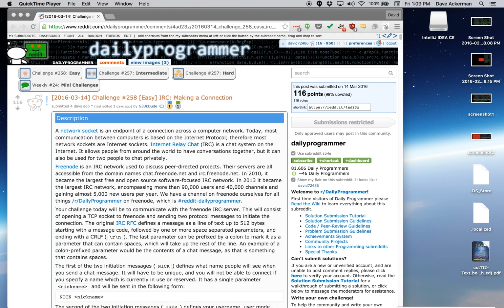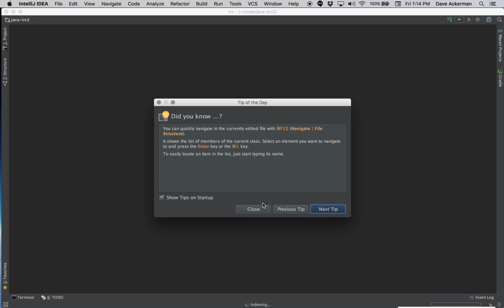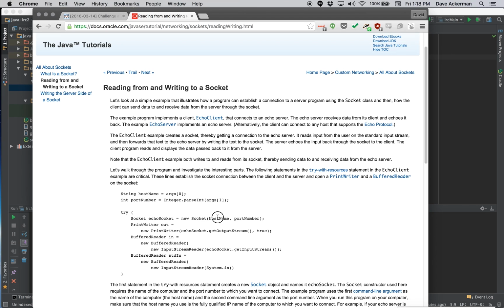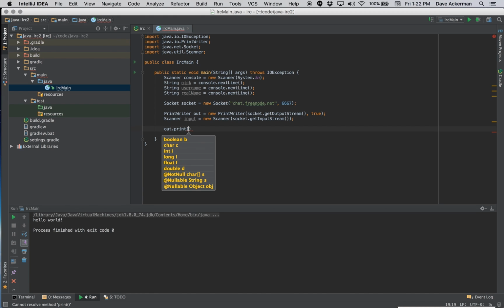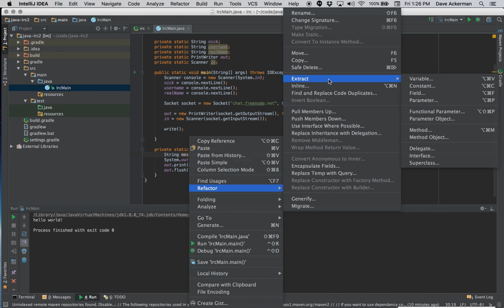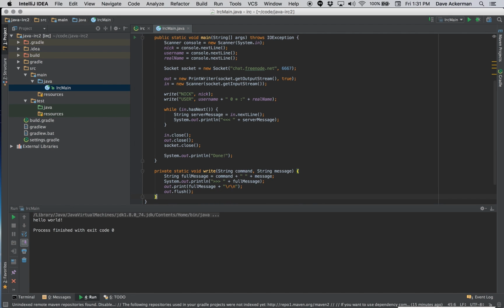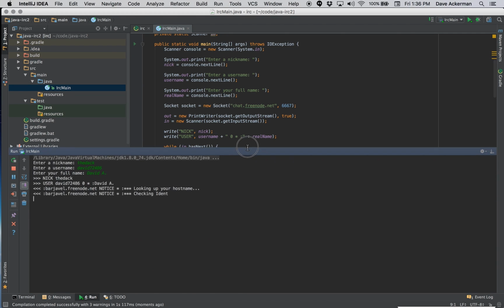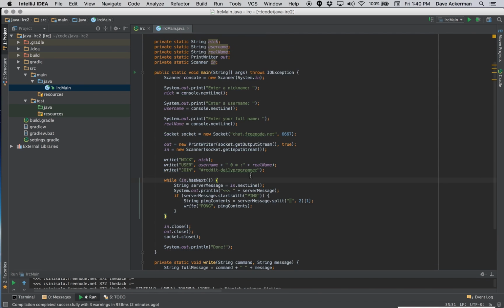Connecting to IRC with Java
In this video, I create a simple Java command line program from scratch to connect to IRC via socket, and send enough messages to connect and join a channel.

This goes over Java basics for the most part, but doesn't handhold every line of code. If this helped you, or you have feedback for me (i.e. things to explain better, other information that would make the video more effective), please let me know in the comments!  I'm just getting started with these videos and want to make them as useful as possible!

This problem is based on a reddit thread in the "dailyprogrammer" channel. You can see other's solutions or follow along